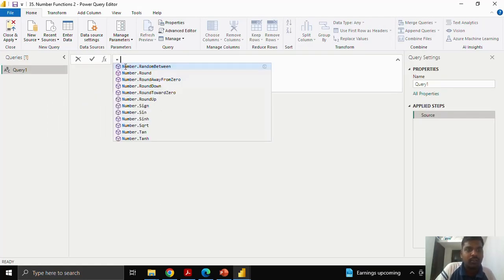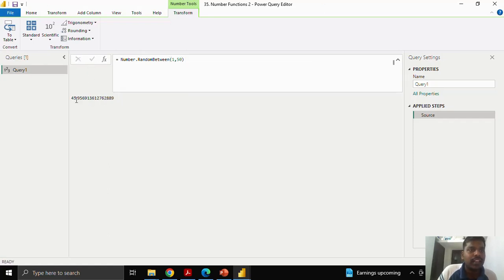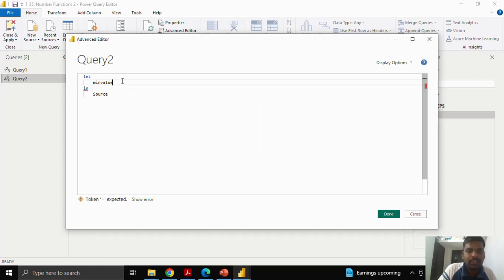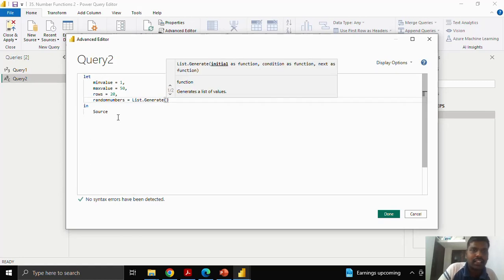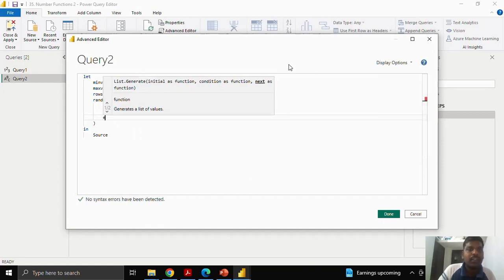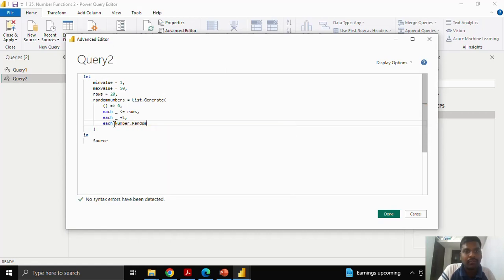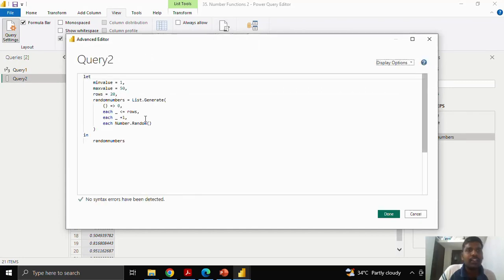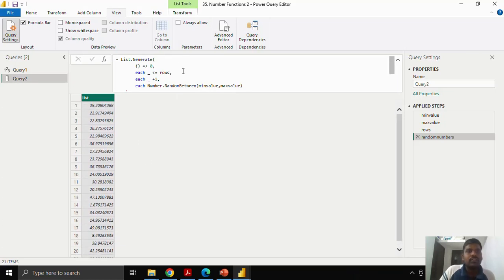Power Query | M Language | How to Generate a List of Random numbers using Number Functions.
This video is about How to use Number.Random and Number.RandomBetween Functions of Numbers in Power Query and create a list of random numbers.